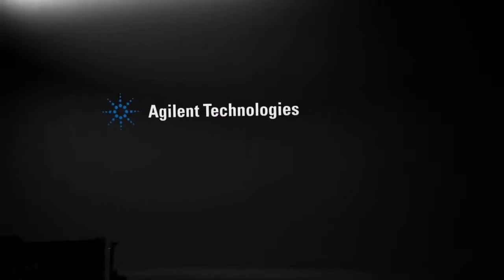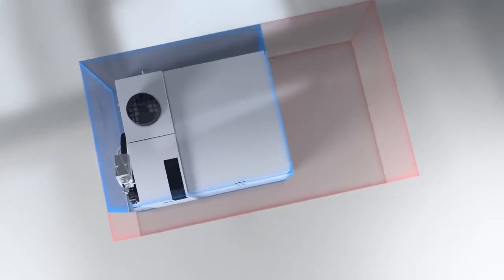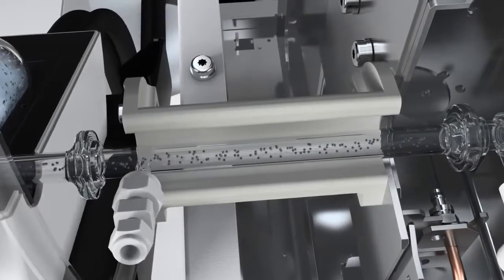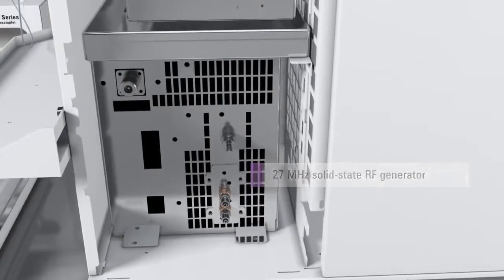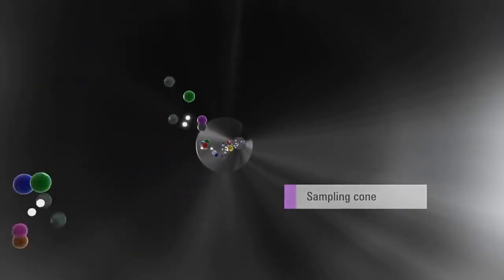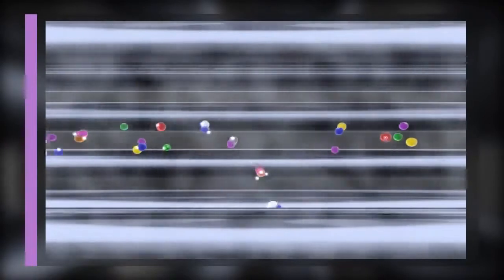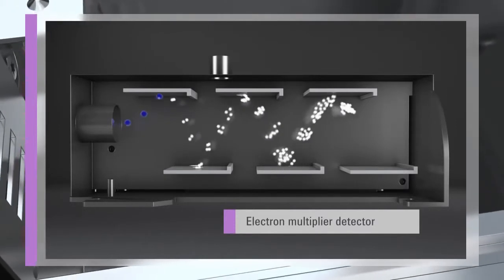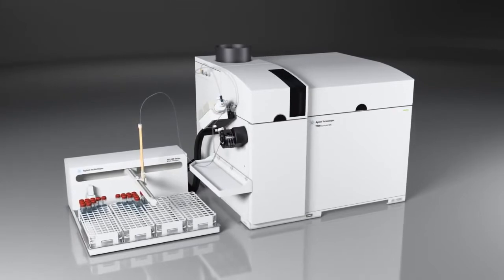3-11 ICP MS Link2